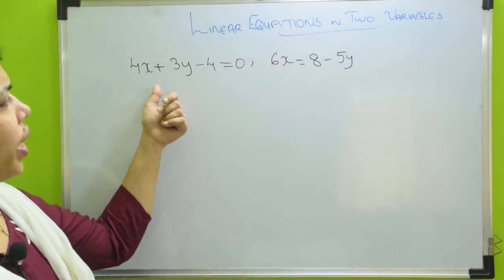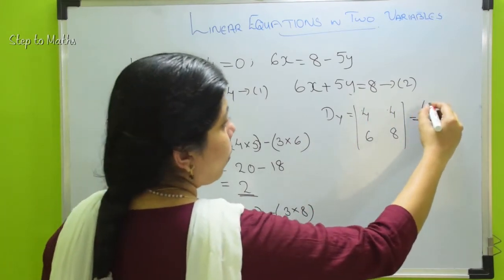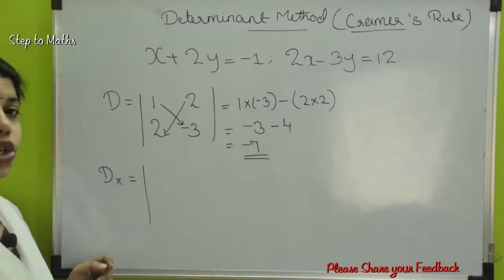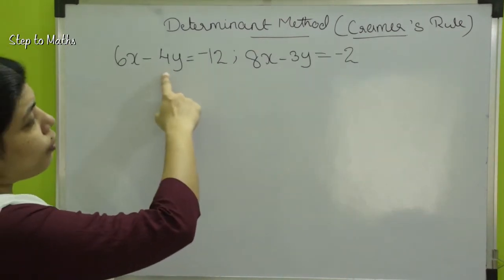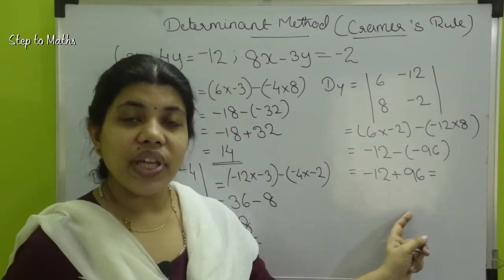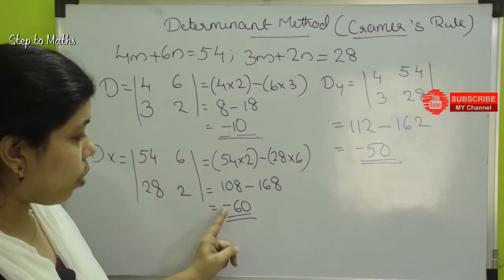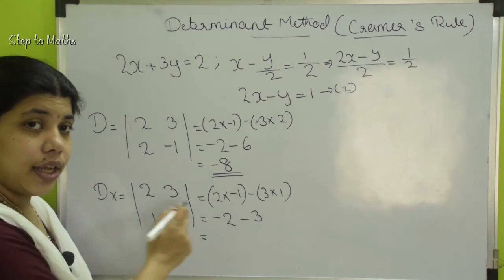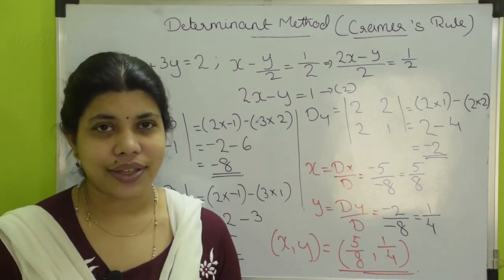Linear Equations in two variables Practice Set. 3, Mathematics, SSC, Class 10, Algebra, PART 3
Linear Equations in two variables Practice Set.3 PART - III
Cramer's Rules, Determinant Method,